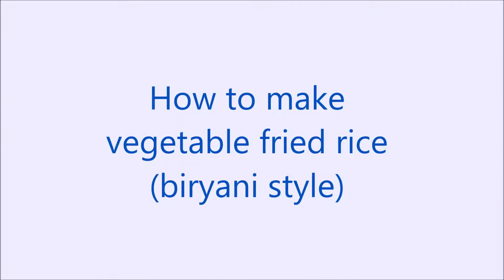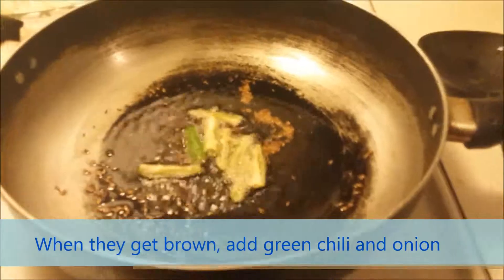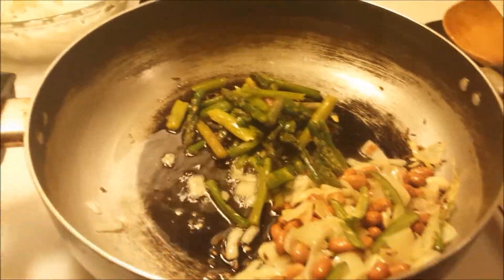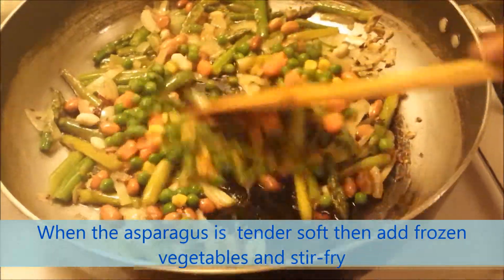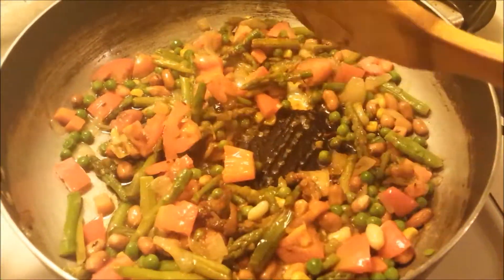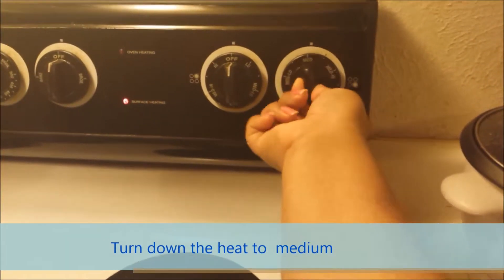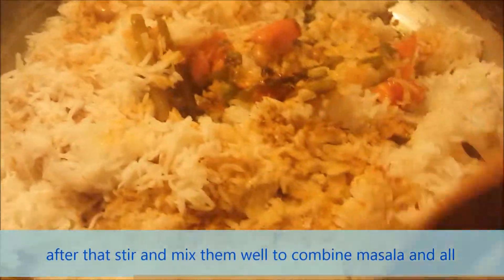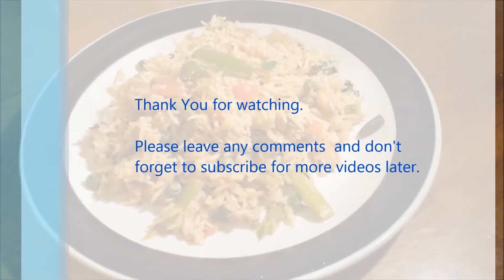Fried rice with biryani taste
The video shows quick and easy way to prepare vegetable fried rice that has biryani taste for your lunch or dinner. Here are the
Ingredients:
•Green chilies - 2 (or less, to taste)
•Onion finely chopped -- 1 cup
•Tomato finely chopped -- 2 medium size
•Fenugreek and cumin seeds - Few
•Peanuts (optional) - 1/3 cup
•Oil or Ghee - 200 gms
•Carrot, peas & corns (frozen Veg) - 1/2 cup
Asparagus chopped -  1/2 cup
•Biryani Masala powder - 2 tsp (you can get this from any indian or nepali grocery stores)
•Chilli powder - 1/2 tsp (or less, to taste)
•Coriander leaves chopped -1/4 cup